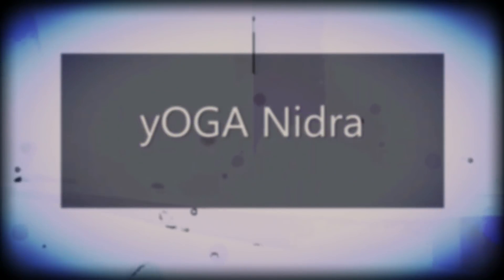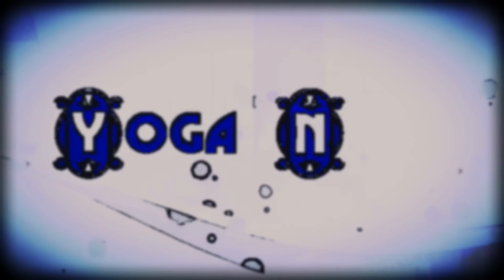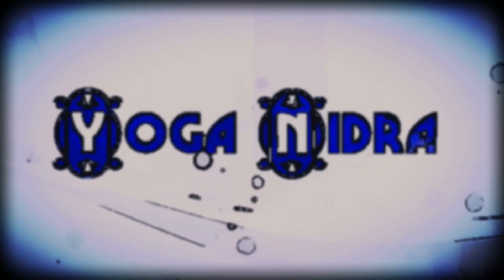Yoni Shakti: Bhairavi -Self Anointing Ritual -Yoga Nidra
Yoni Shakti: Bhairavi Self Anointing Ritual
This forty minute yoga nidra was created to dignify and honour the experiences of menopause as a powerful spiritual initiation. The central experience of the self-anointing is rooted in a ritual meditation that was part of the spirituality module of Alexandra Pope's Women's Leadership Apprenticeship 2012. The experience remained vividly with me and returned as the perfect nidra practice when I was writing the menopause chapter of Yoni Shakti. This is a recording of the practice described on page 451-2 of Yoni Shakti, and it has been valued not only by the menopausal and perimenopausal women with whom I have shared it but also by younger women seeking to affirm self-confidence and trust in their own power.

Yoga Nidra is a state of awareness between wakefulness and sleep. Most practitioners, of Yoga Nidra, find with regular practice relief from physical and mental stress,  tension in the body, and report feeling more balanced,  less fight or flight mode of the nervous system, leading to profound calming of the mind.
Yoga Nidra should be practiced in a comfortable position--using supports if needed, around and under the joints. Tthe body should be kept warm so, wear thick socks add a warm blanket, turn the lights off, and use an eye pillow to help settle the mind and body more easily into stillness.
Remember, It doesn’t matter if you fall asleep during the practice, or you forget the instructions, your body and subconscious will still reap the benefits and rewards. When you notice you are drifting off just come back to the voice...
On a practical level, nidras can be practiced at any time of day but don’t practice whilst driving or operating dangerous machinery or equipment. Make sure you have plenty of time to come out of the deep hypnagogic, Nidra state. Fully awaken all the senses of the body before moving on with the rest of your day.
The more you practice the more quickly you will be able to enter the space known as Nidra awareness. Yoga Nidra is to help the practitioner develop a gentler, kinder approach to Self and others.  To welcome themselves fully as one would a dear friend.

Yoga Nidra allows you to drop into a sleep-like state with relaxed brainwave activity.
Slow alpha waves, and even slower theta waves, producing deep relaxation, with entry points into the subconscious. In this state, you can make a conscious crossover from the logical left brain to the intuitive right brain, connected to the field of conscious pranic intelligence, where the intention is carried out spontaneously and effortlessly.
One purpose of yoga and Yoga Nidra is to initiate the integrative process that balances the sympathetic and parasympathetic nervous systems, the left and right brain hemispheres. Establishing awareness within the Third Eye Center, chidakasha,  sets off powerful, integrative forces of homeostasis; the natural balance of polarity. allowing the removal of all surface and subtle tensions, while simultaneously entering a deeply integrated space of communion with the  Divine, illuminating the radiant, omnipresent presence of all, One, Source. . . . Om Shanti Shanti Shanti...May all sentient beings and Mother Earth be protected from harm and may ALL be Happy, Free, Healthy and Loved~~xxoo🙏🏽💑🏽💕💞💖🕉